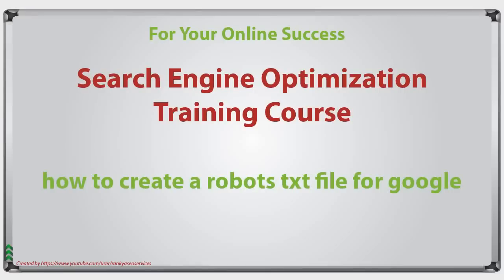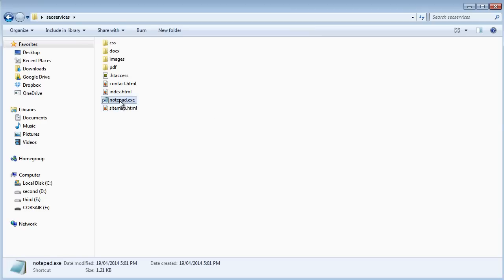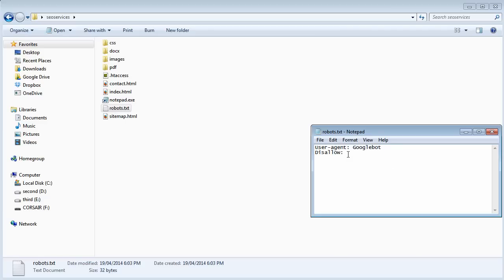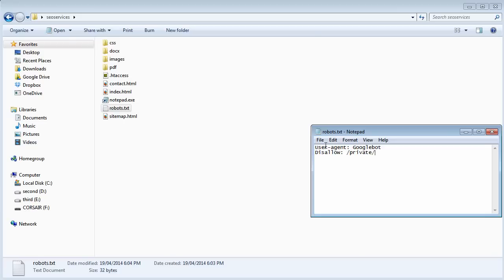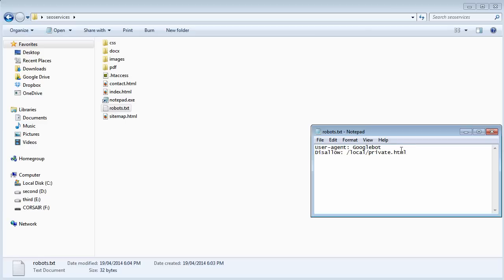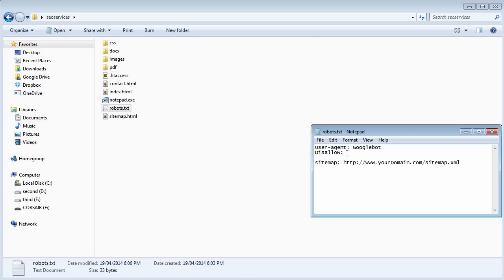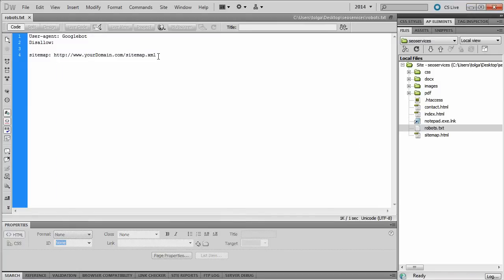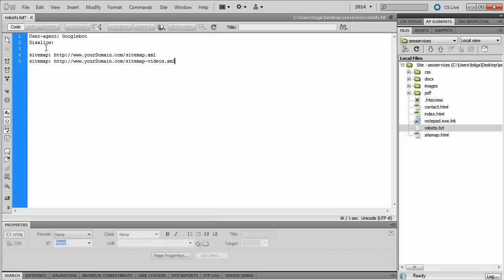19 How to Create Robots.txt File for Google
19 How to create robots.txt file for Google demonstrates the simplicity of creating a robots.txt file for Google. This video tutorial session shows quick and easy to understand methods for creating a robots.txt file and also explains how to use it for giving directives to user-agents like Googlebot. You can learn more about specification for this file here:

Use directives specifically for Google's user-agent 'Googlebot' to enforce robots txt directives.

To block google indexing, use noindex but not robots.txt directives. This file is for controlling crawl process only.